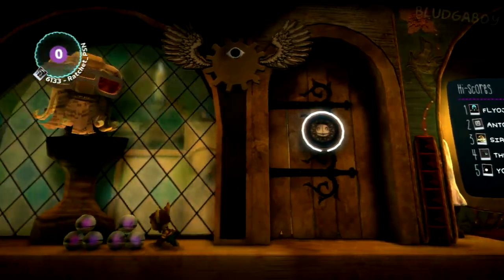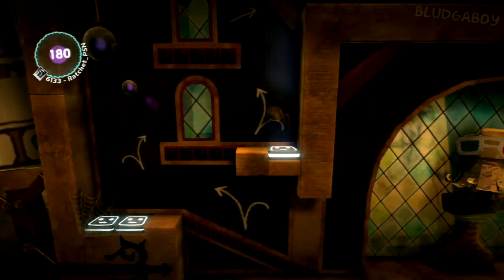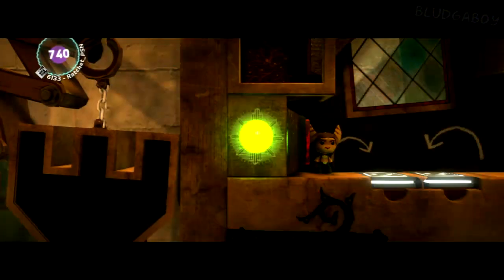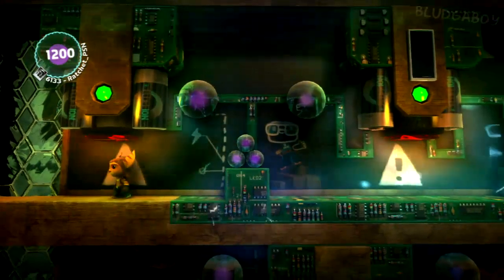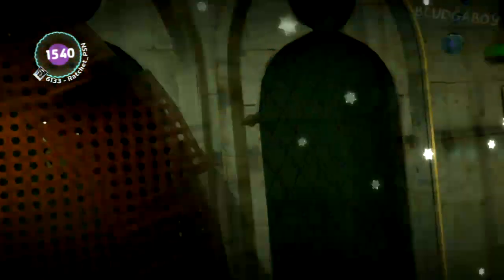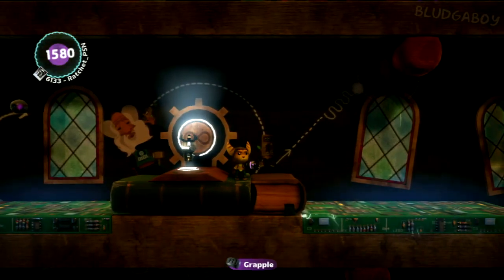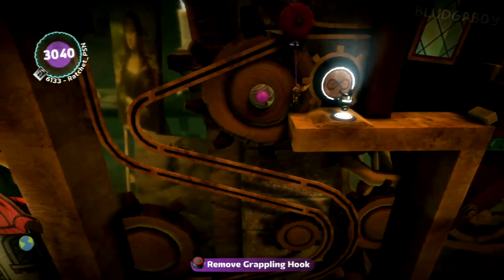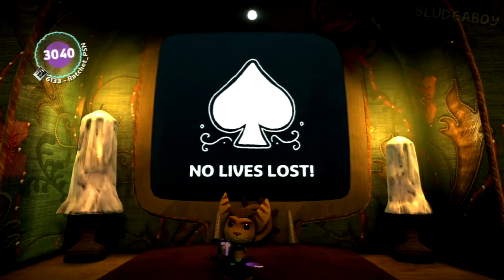LittleBigPlanet 2 - Acing Bravery Test (1-4) Video Talkthrough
This video explains how to ace (beat without dying) Bravery Test, the 4th level in the LittleBigPlanet 2 story and Da Vinci's Hideout.